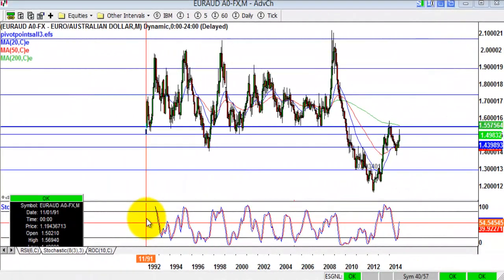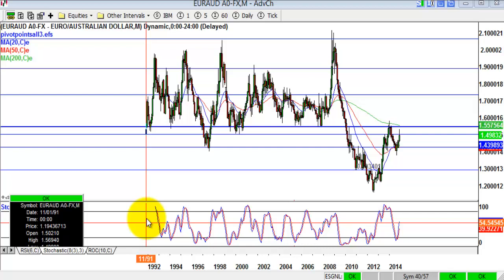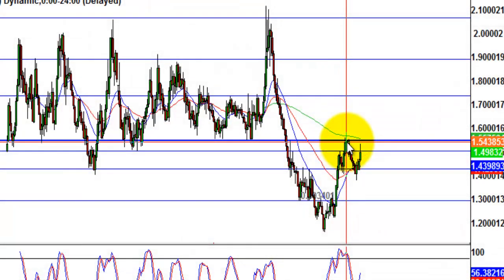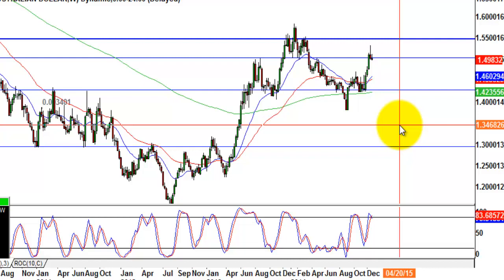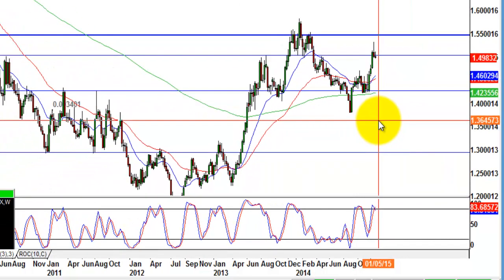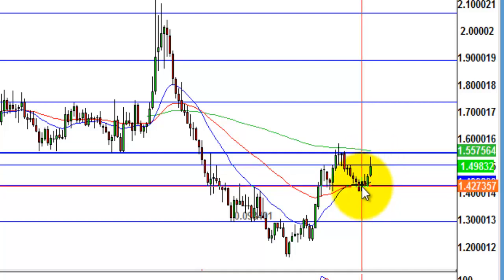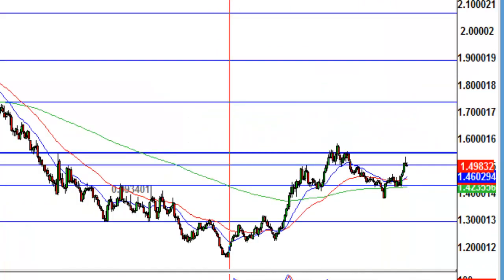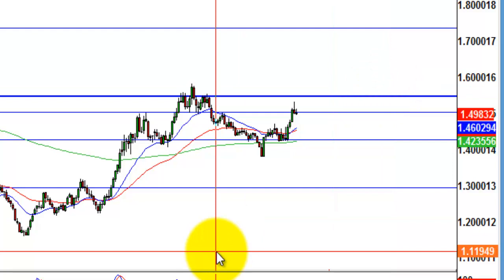Trading EURAUD - How Ready is EURAUD for a Sell?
We take an in-depth look at the cross-pair EURAUD and the argument for a medium term sell, based on both technical and fundamental analysis. Furthermore, we look for potential obstructions which could obstruct a sustained long-term move downwards.